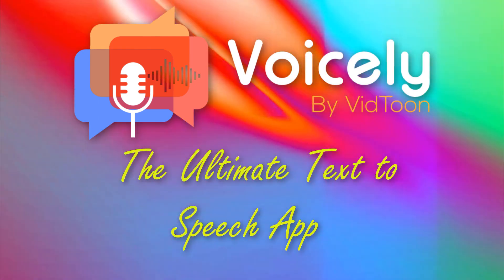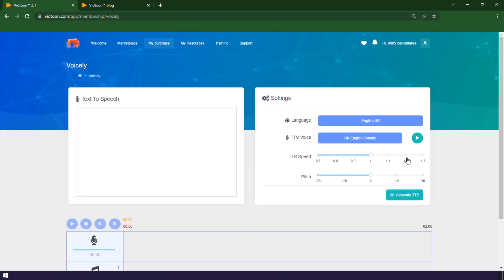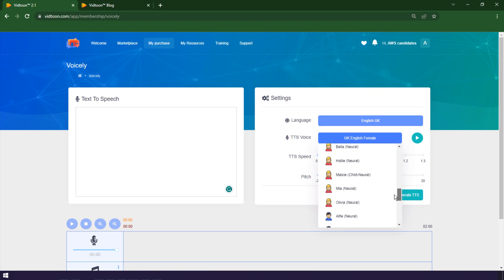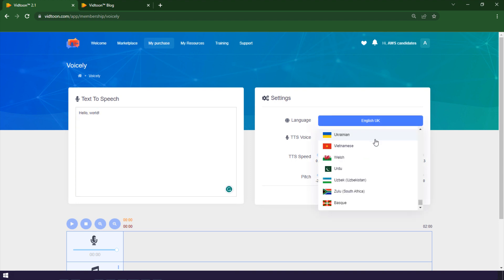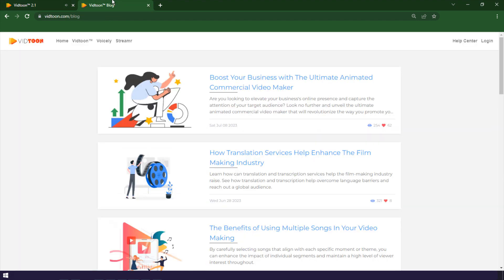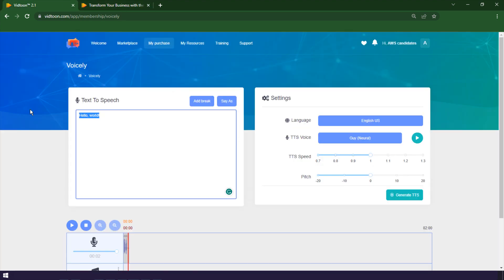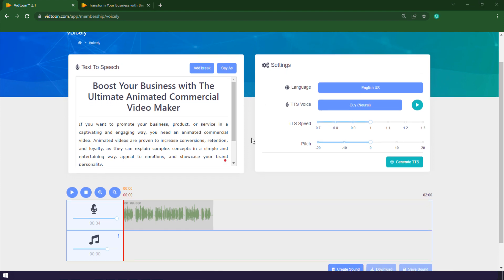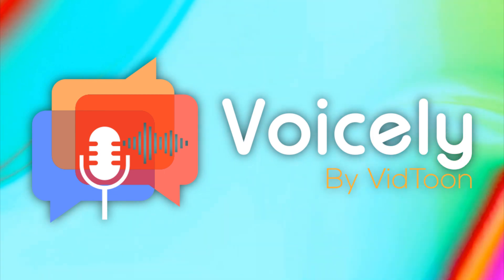Voicely - Convert Text to Speech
Create Amazing Audio Content from Any Text with Voicley